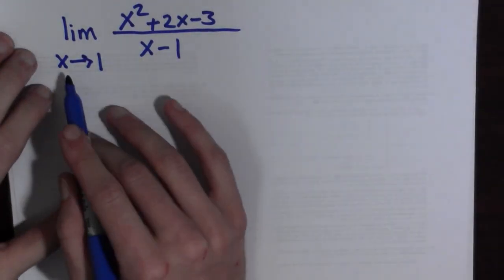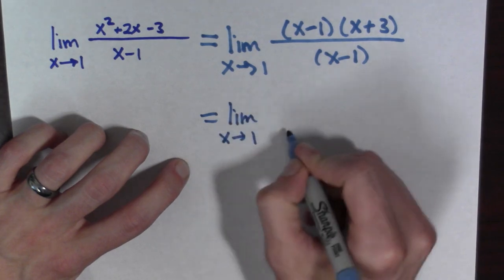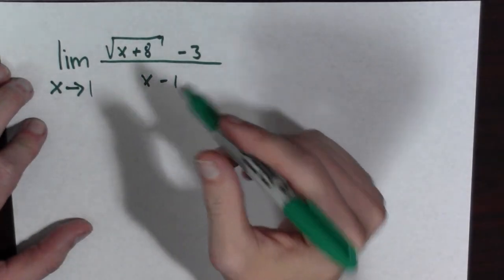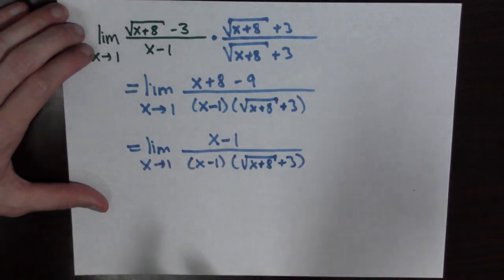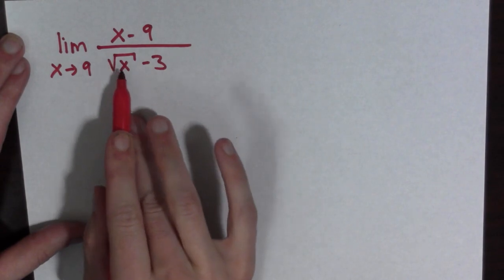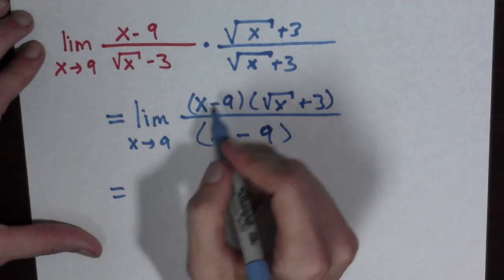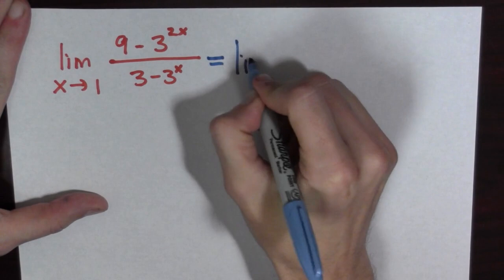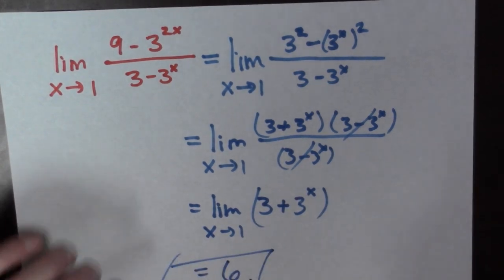Four Examples of Limits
Four examples of computing limits.